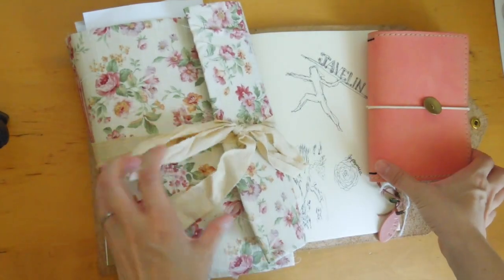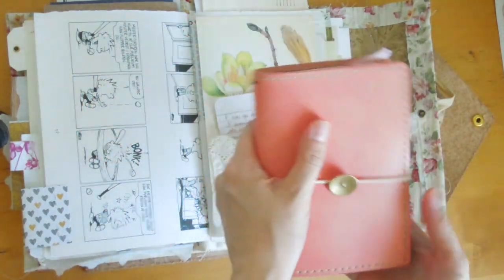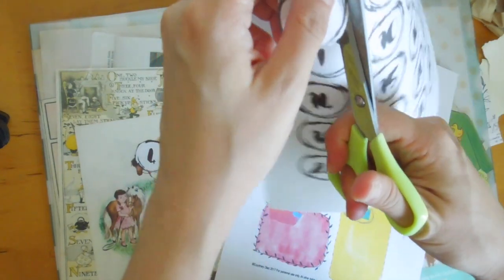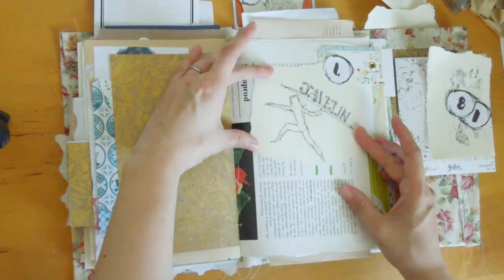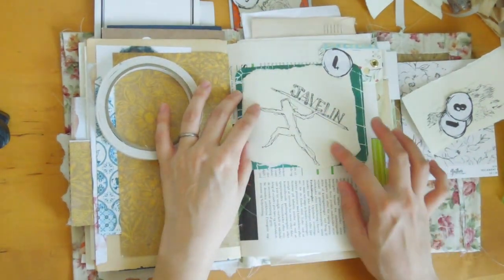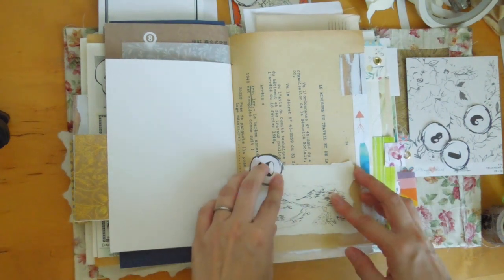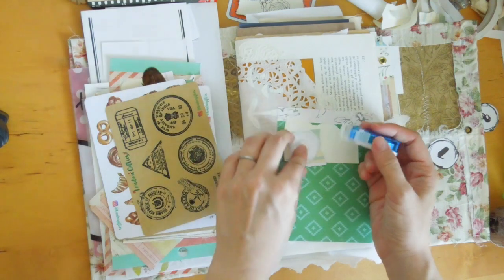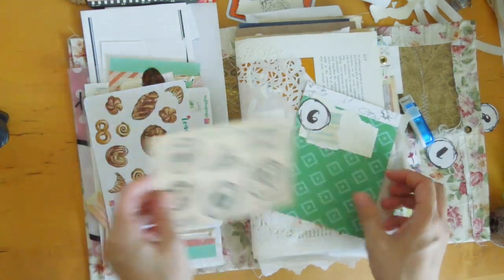It's Junk Journal Time Ep. 9 | Journal With Me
Hello!
I have been working in this Junk Journal for this month and I have been really enjoying it so far. Journal with me as I collage paper bits together and try to work on some hobonichichallenge prompts.